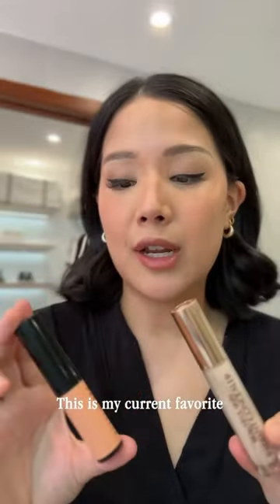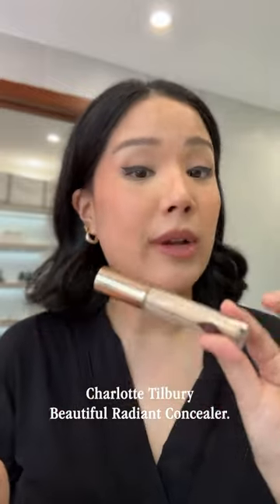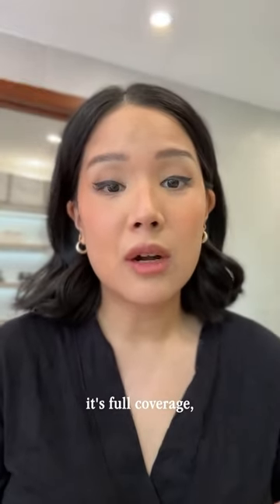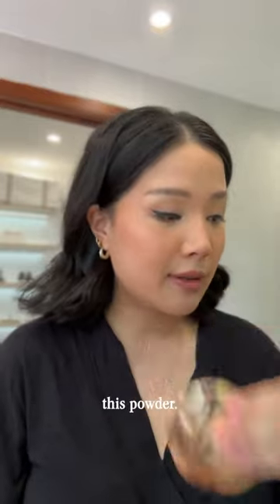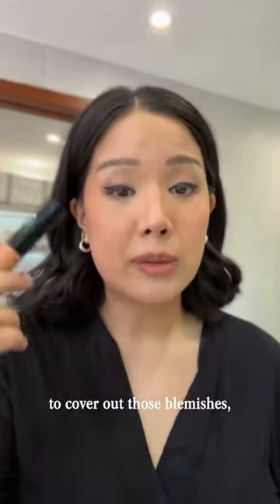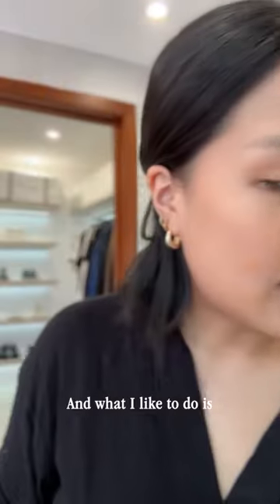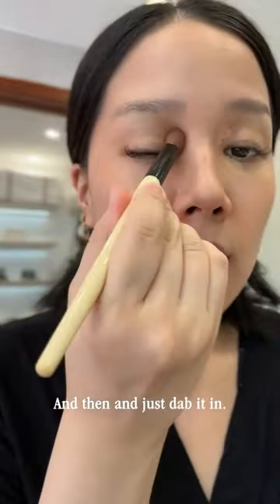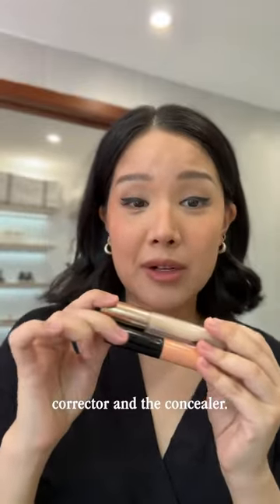My Favorite Corrector Concealer